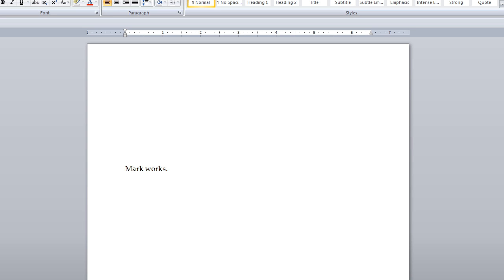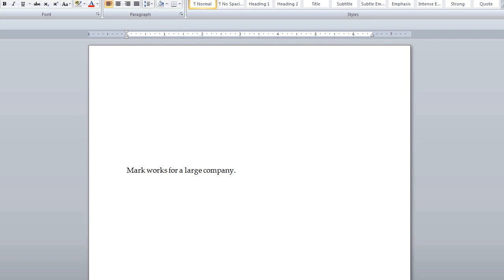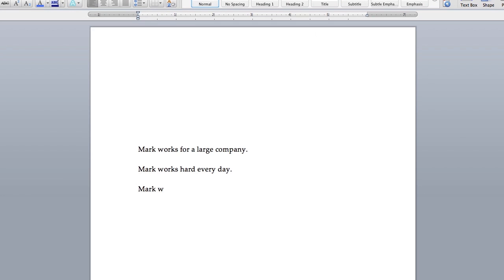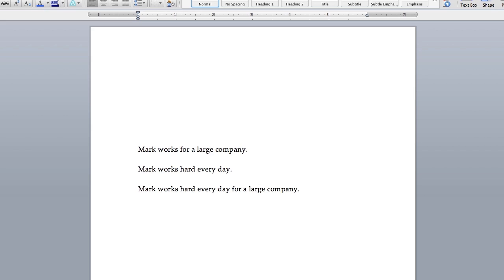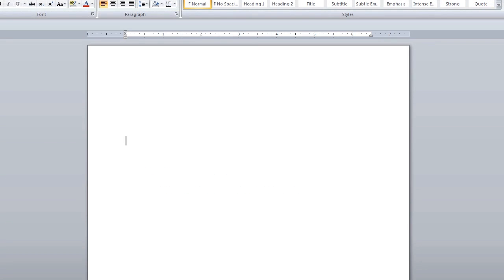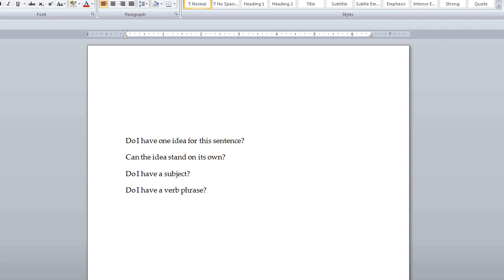Lesson 2.2: Sentence Basics, part 2